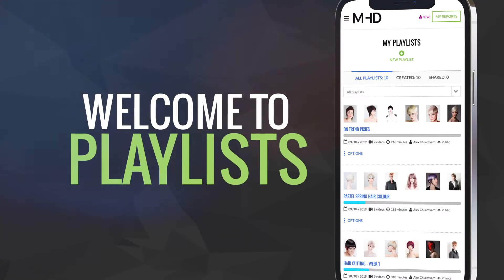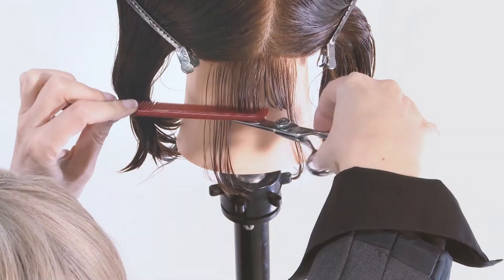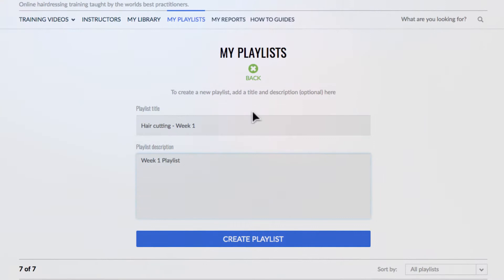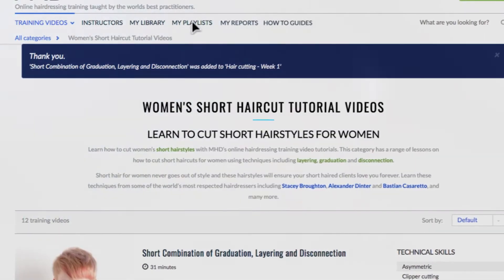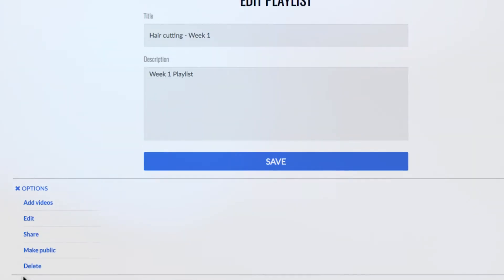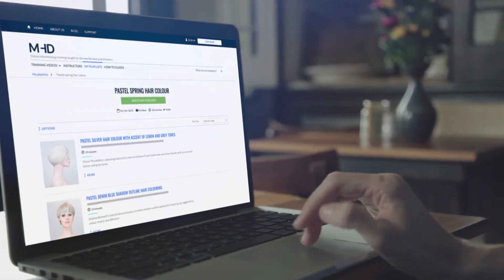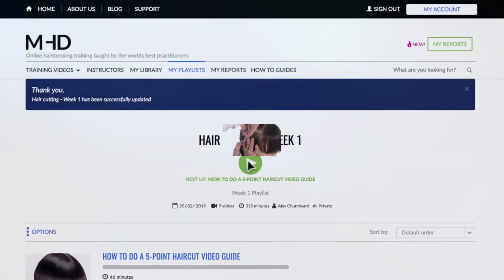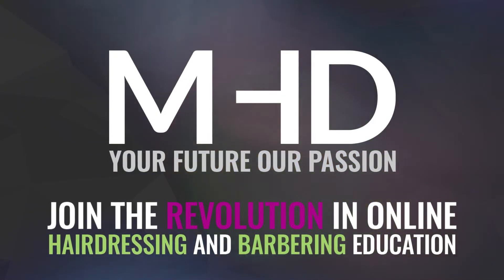Learn about MHD's PLAYLIST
Our pioneering playlist technology is simple to use – Let us talk you through it.

Watch this short video to find out how to create personalised learning journeys for yourself, your salon team or your students using our playlist technology.